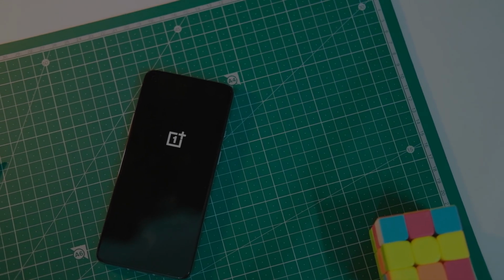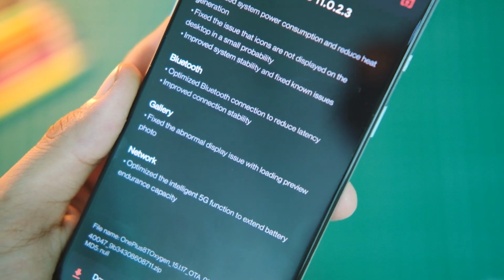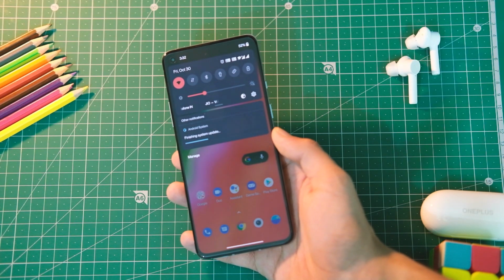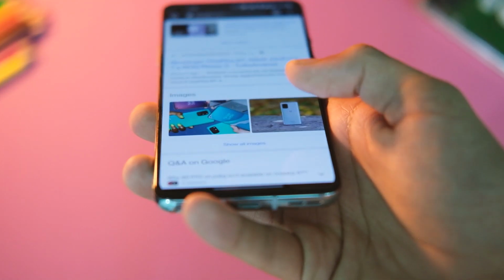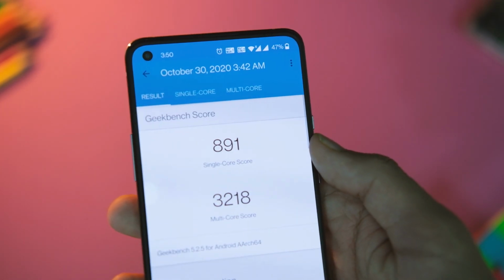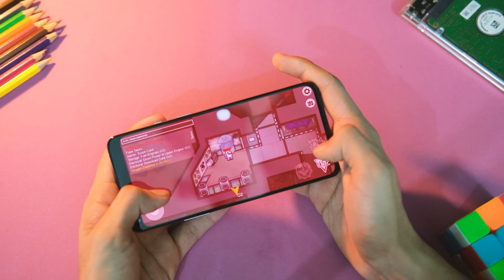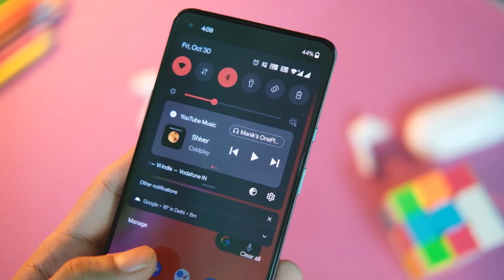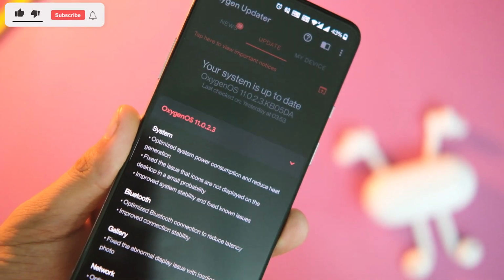Oxygen OS 11.0.2.3 Update For OnePlus 8T - What's New ?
Hey everyone this is the quick review of oxygen os 11.0.2.3 update on oneplus 8t and let's find out the new changes it brings to the oneplus 8t with a  lot of bug fixes.

The best deals on amazon great indian festival:

Oneplus 8t features & specs:
Operating System: OxygenOS based on Android™ 11
CPU: Qualcomm® Snapdragon™ 865
5G Chipset: X55
GPU: Adreno 650
RAM: 8GB/12GB LPDDR4X
Storage: 128GB/256GB UFS 3.1 2-LANE
Battery: 4,500 mAh (2S1P 2,250 mAh, non-removable)
Best cases and screen protector for nord :
1.Oneplus nord tpu case black

2. oneplus nord mobistyle case

3.Oneplus nord sandstone bumper case :

4. oneplus nord spigen armor case: